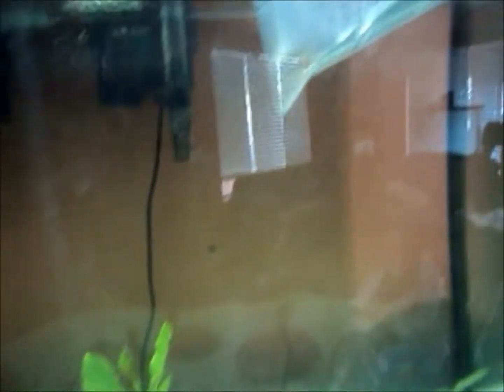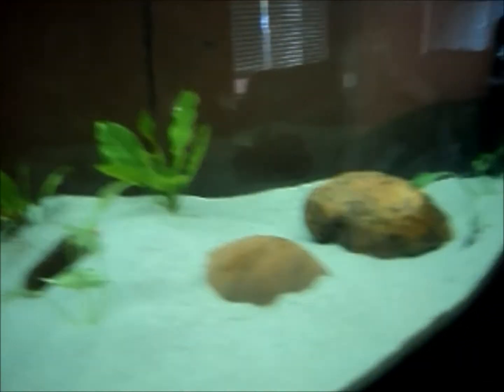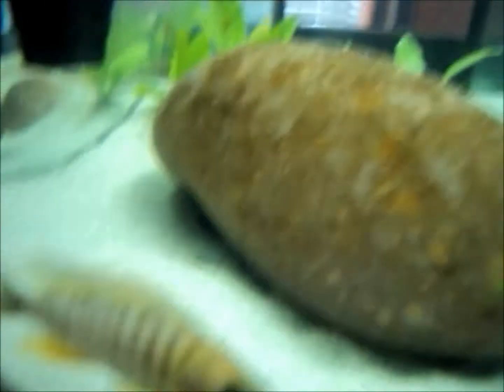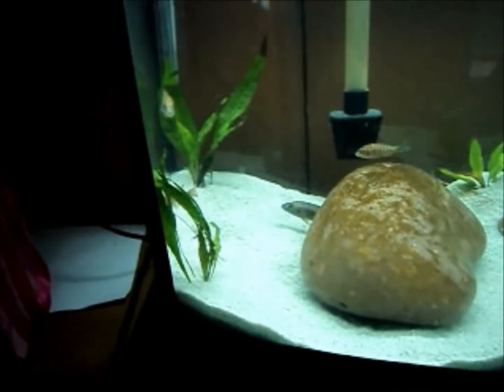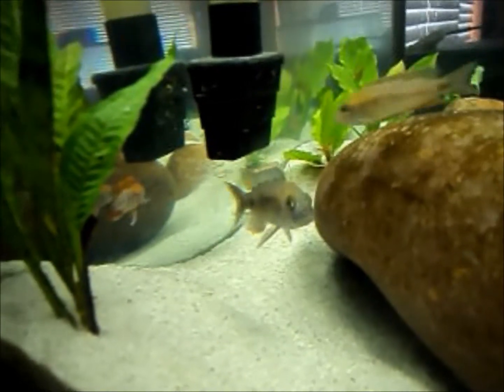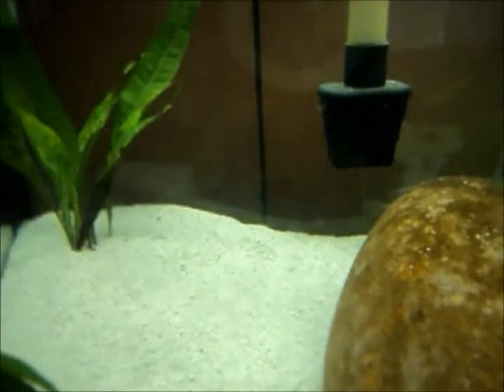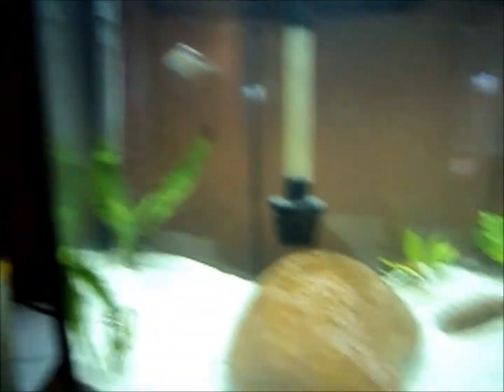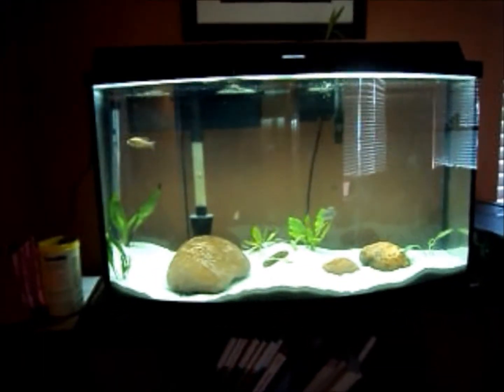New Pick Ups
Jacob and Cory Cats